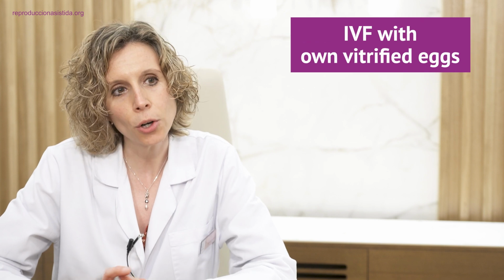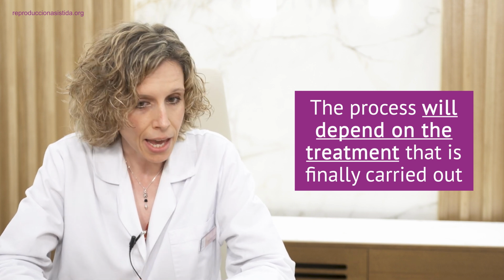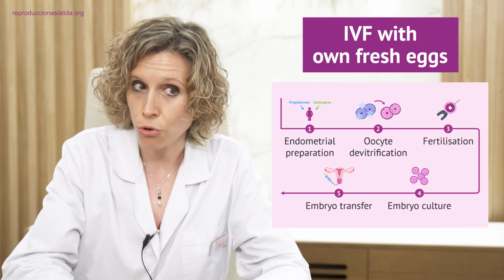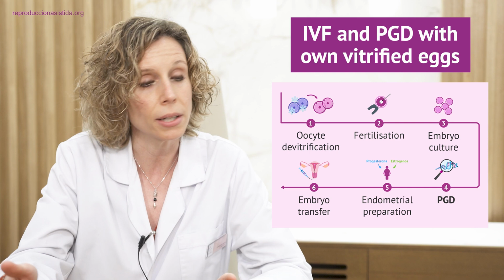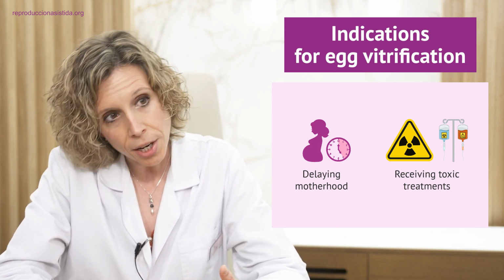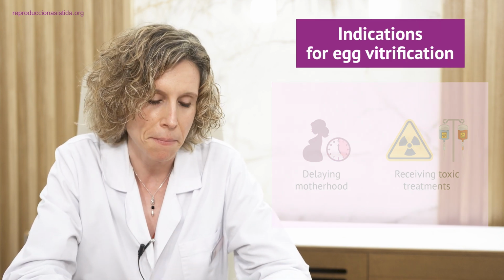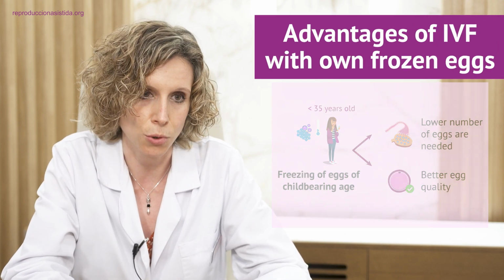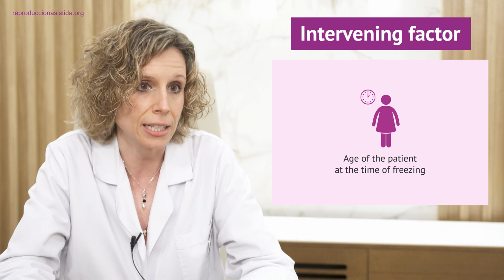What is IVF with own frozen eggs like?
📝One of the main differences between IVF with frozen and fresh eggs is that the oocytes are obtained in a previous stimulation cycle and are frozen by vitrification until the moment of fertilisation and embryo transfer.

📝Many patients believe that IVF with frozen eggs has a lower pregnancy rate. Is this the case for you? The reality, however, is that this is not entirely true. The technique of egg cryopreservation is quite optimised and oocytes are able to survive their thawing.

📝 Therefore, egg vitrification allows for new therapeutic options that have revolutionised the field of assisted reproduction.

📝 Dr. Esther Marbán, fertility specialist at the Tambre clinic in Madrid, tells us all about IVF with vitrified eggs in the video.

🔎 If you would like more information on the subject, you can visit the following

Chapters:

0:00 Introduction
0:05 What is IVF with own vitrified eggs?
0:39 Process of IVF with vitrified eggs
1:37 Indications for egg vitrification
2:28 Advantages of IVF with own frozen eggs
2:59 ¿IVF with fresh or vitrified eggs?

👨🏻‍⚕️ The information provided on this site is designed to support, not replace, the
relationship that exists between a patient/site visitor and his/her existing physician.